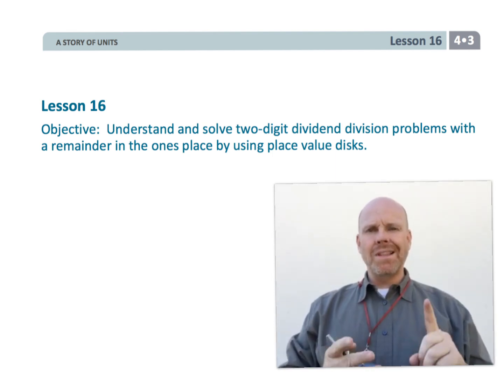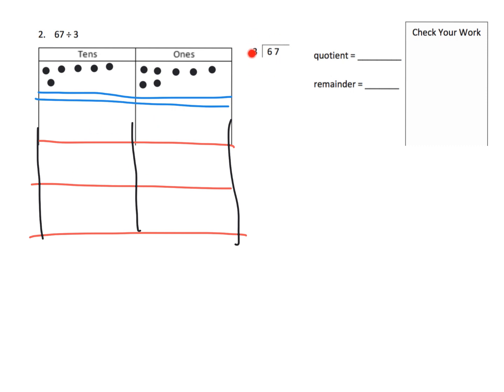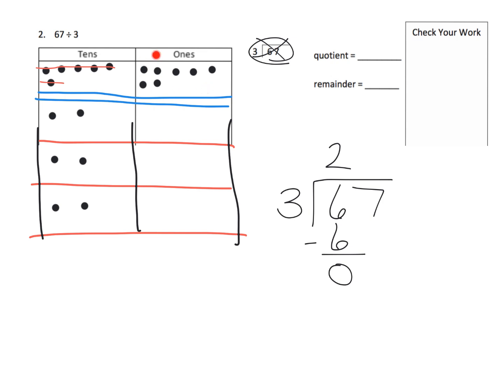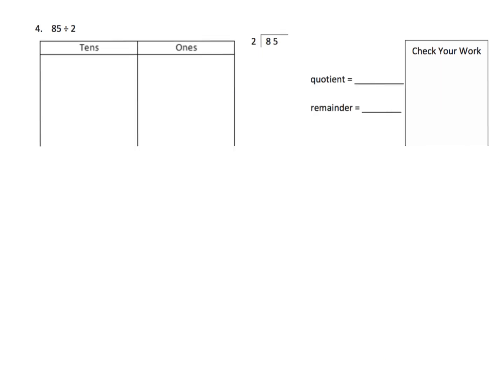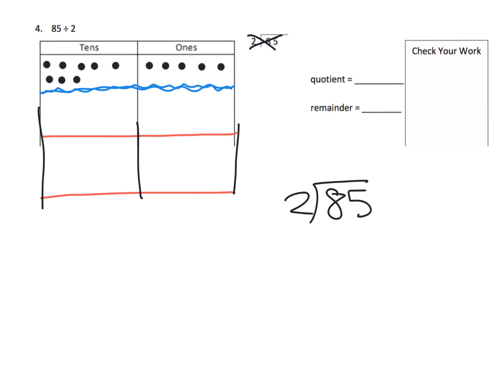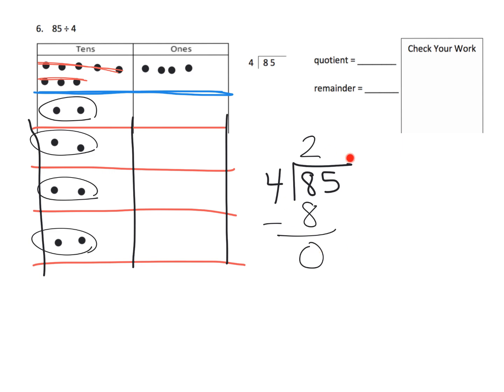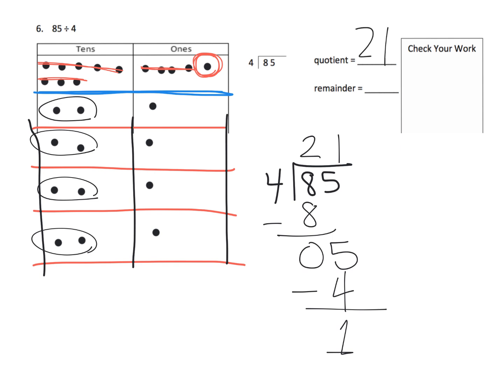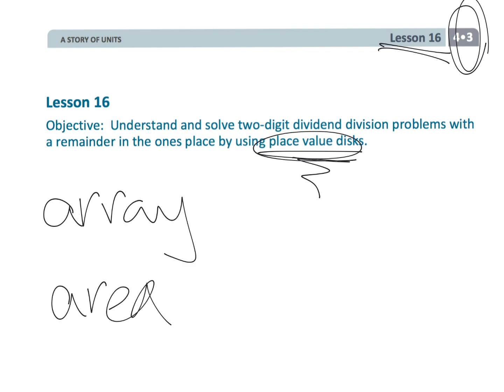Eureka Math Grade 4 Module 3 Lesson 16